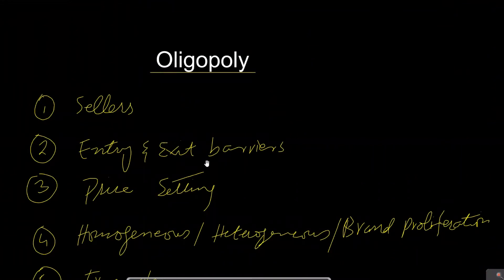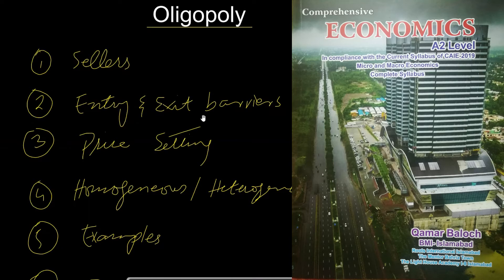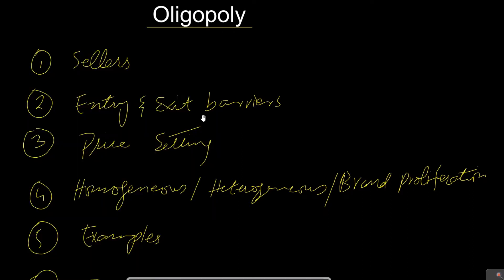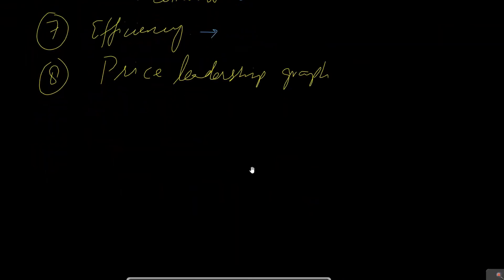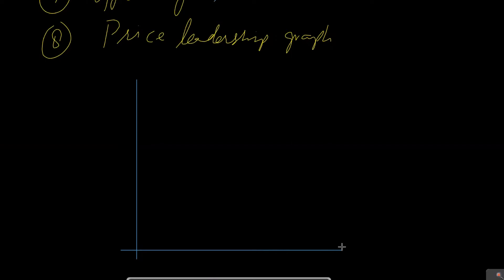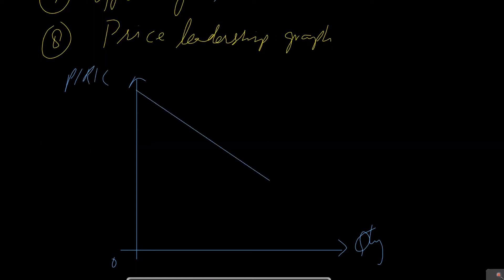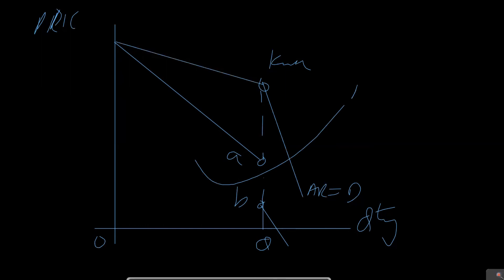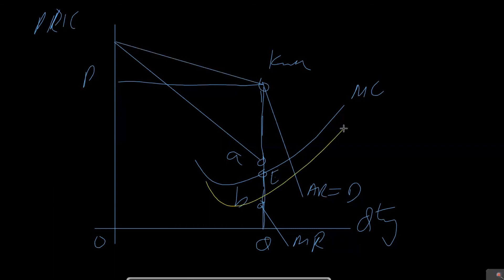oligopoly features and profit maximization, price war, kink demand curve, cartel, price leadership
microeconomics oligopoly kink demand curve

Complete playlist for June 2023 attempt AS Economics

The complete playlist of AS MCQs given below

9708/42
9708/43
9708/41
Past papers attempting techniques
Cambridge university CAIE
Guess paper
June 2023 exam series